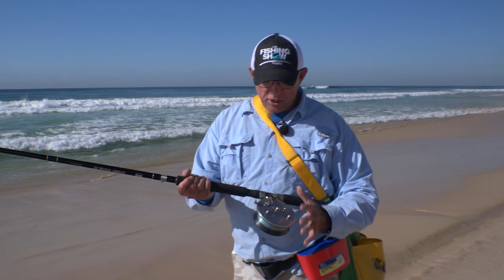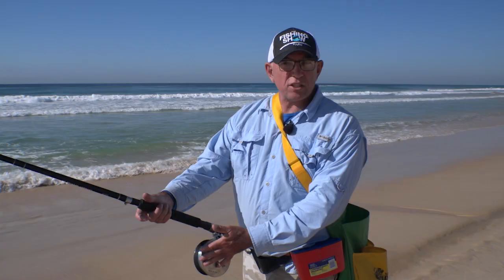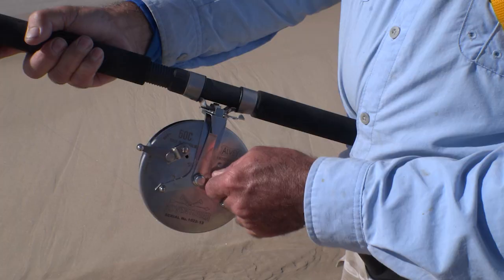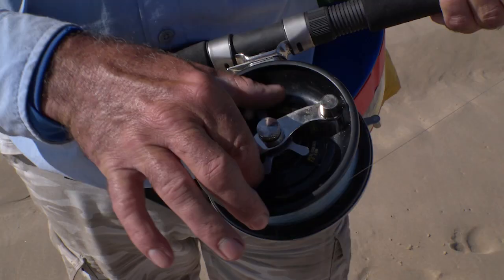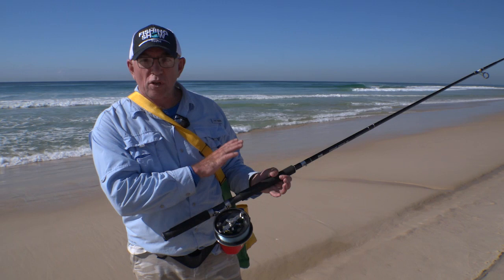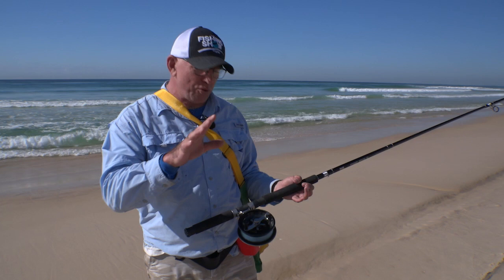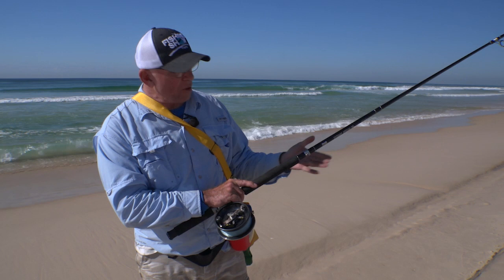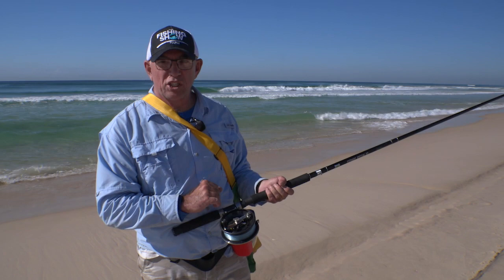Alvey Adventurer 50 Reel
Visit BCF.COM.AU